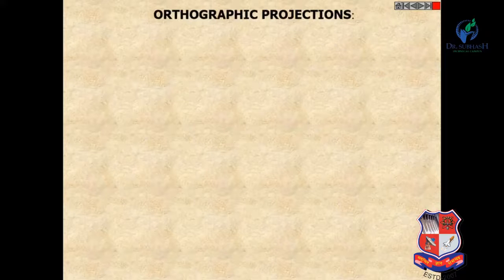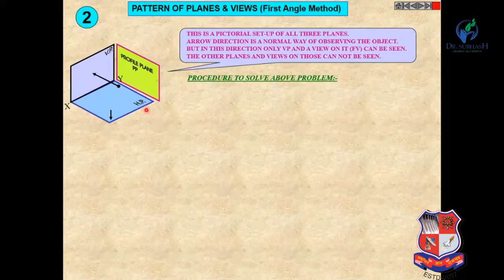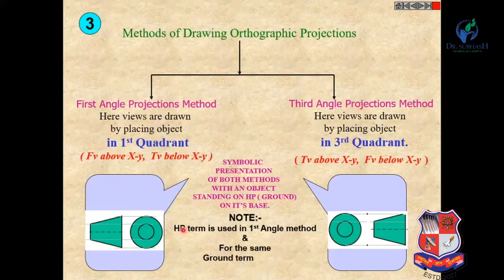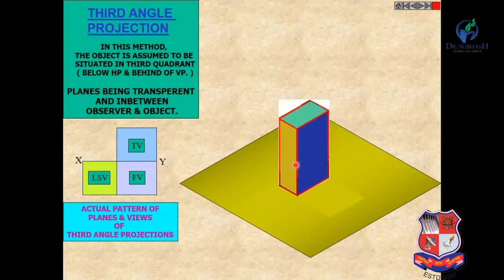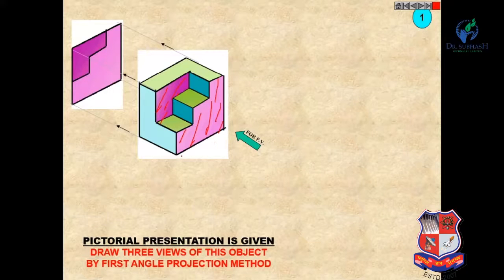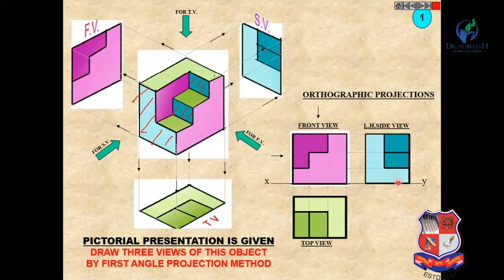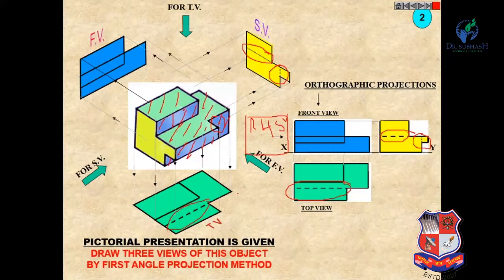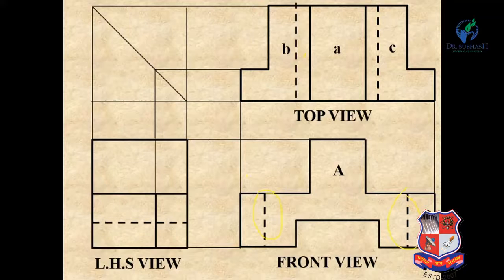GTU_BE_MECHANICAL ENGINEERING_3110013_Engineering Graphics & Design_Orthographic Projections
Created By : DR. JIGNESH J PATEL [Associate Professor] | 10 May 2020 | 763 MB
College : 083 - DR. SUBHASH TECHNICAL CAMPUS - JUNAGADH
Topic : Orthographic Projections